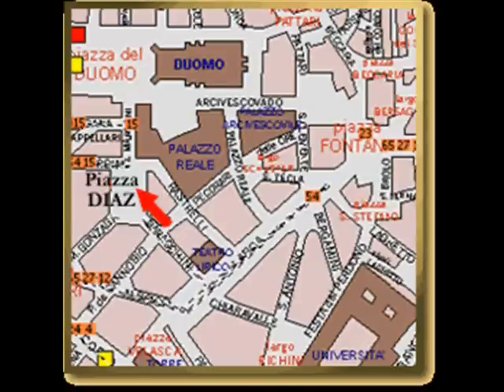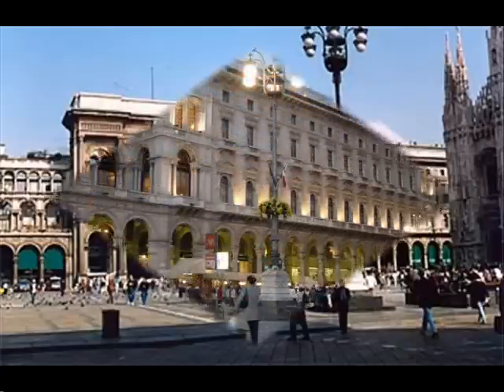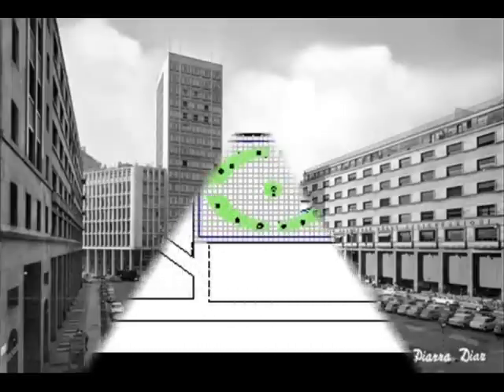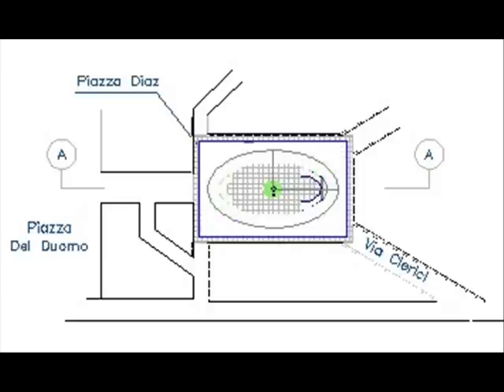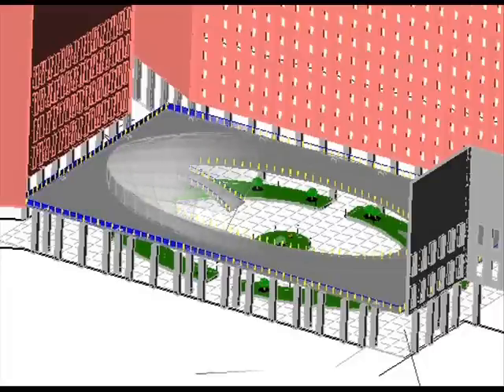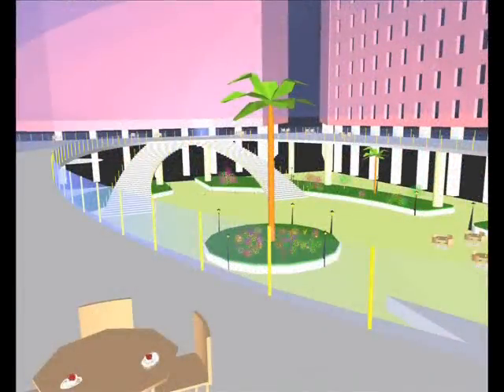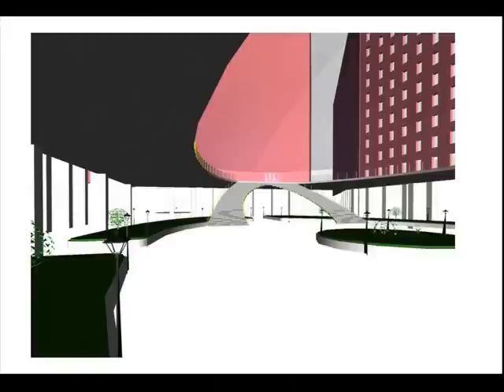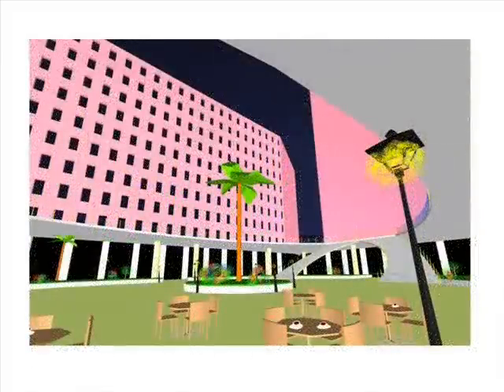BALCONATA , By Homayoun Bahadorany